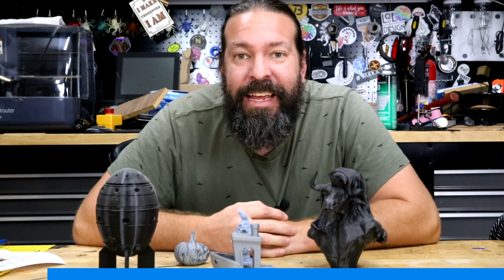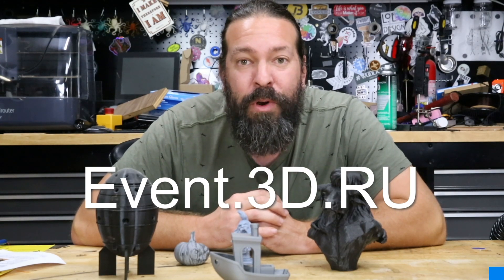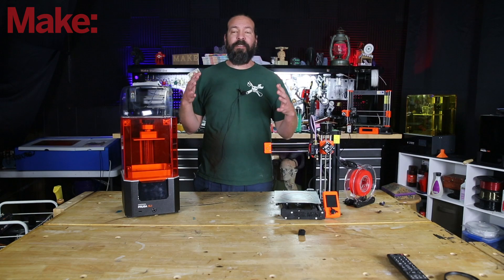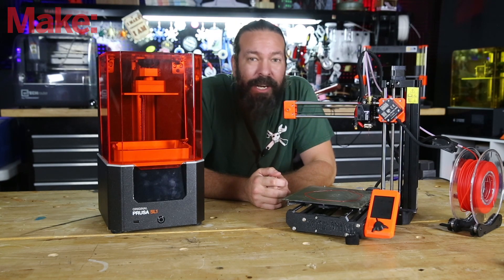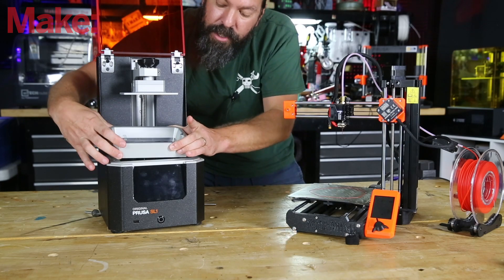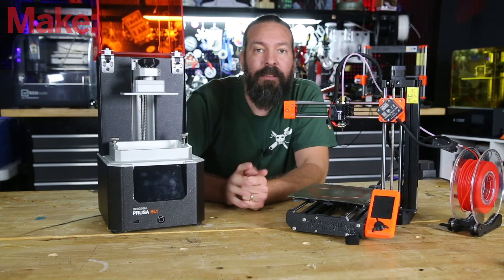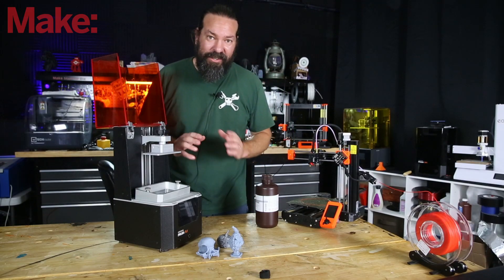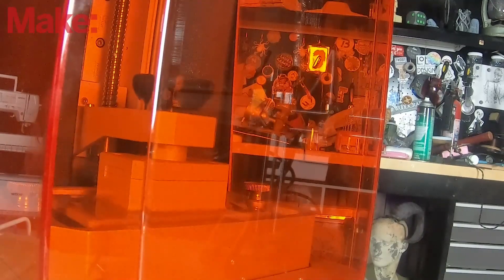Crash Course: Getting Started With Resin Based 3D Printing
-- I should have mentioned VENTILATION! Make sure you've got fresh air at all times when dealing with resins -
With all the super cheap resin printers popping up everywhere, there are tons of beginners getting into this hobby. Along with that, comes questions and common misunderstandings. I hope this video helps some of those beginners get better at 3d printing!